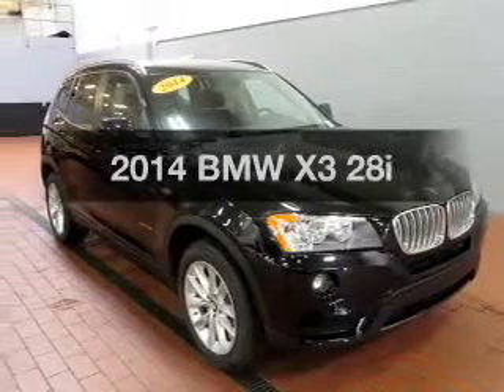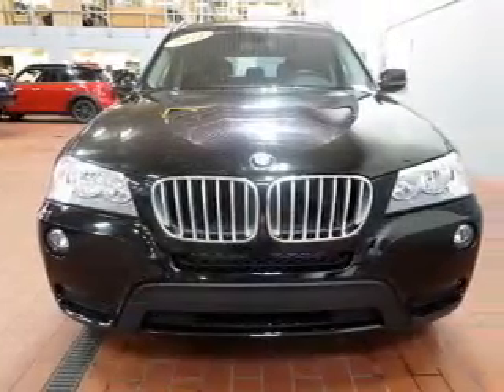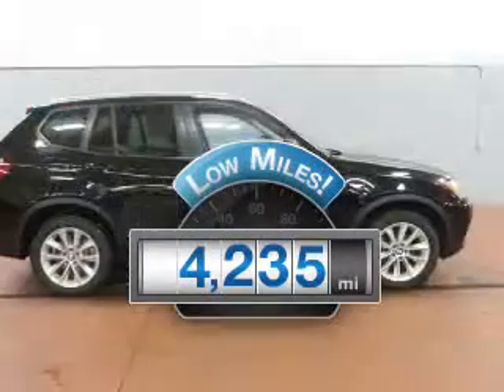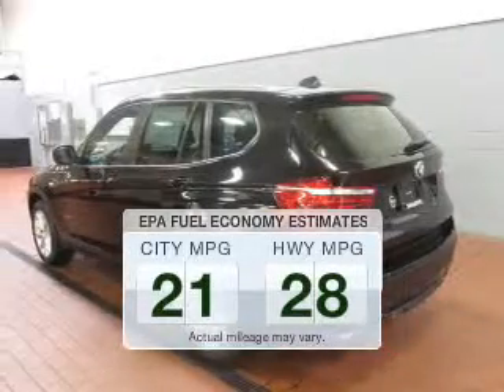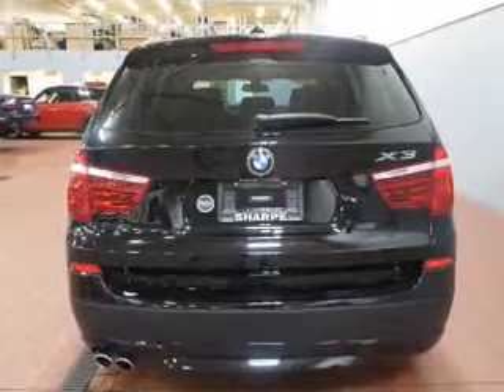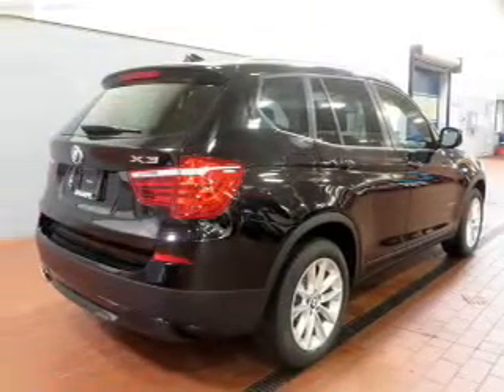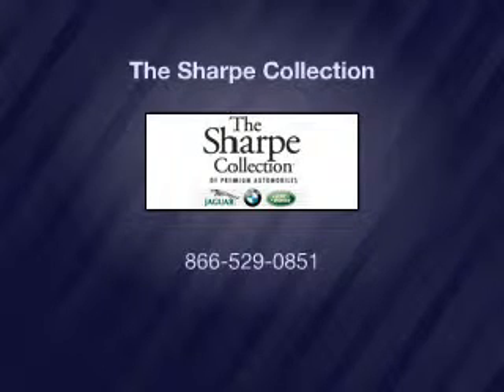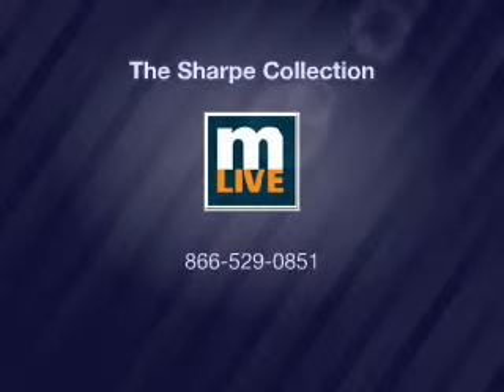2014 BMW X3 - Grand Rapids MI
Year: 2014
Make: BMW
Model: X3
Trim: 28i
Engine: 2.0 L, 4 cylinder
Transmission:
Color: Black
Mileage: 4235
Address:
1010 28th St SE